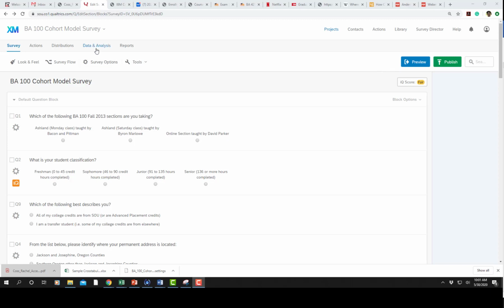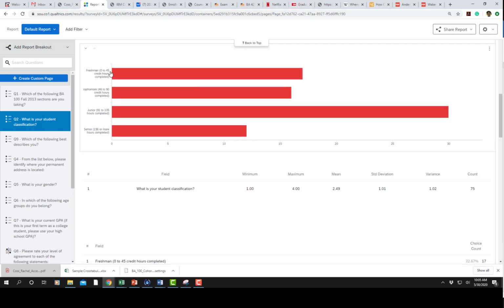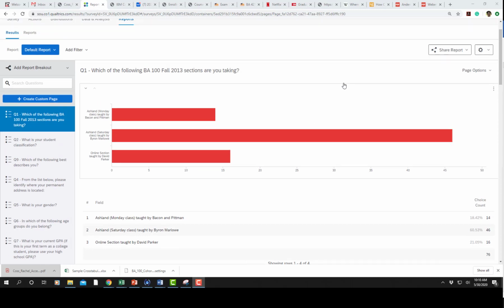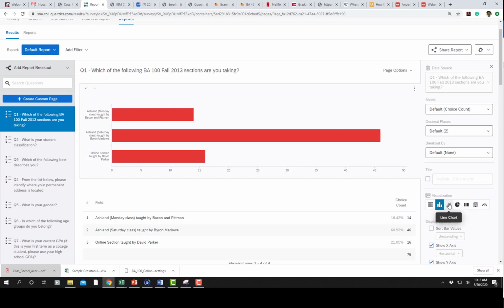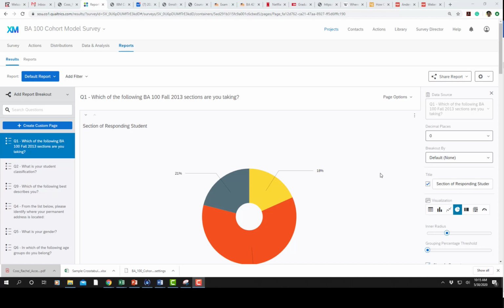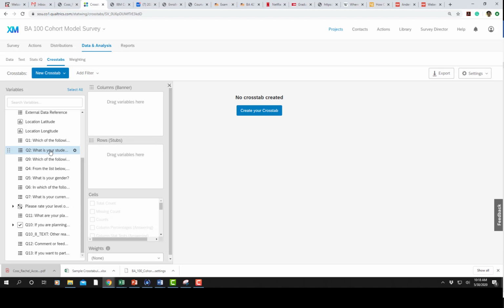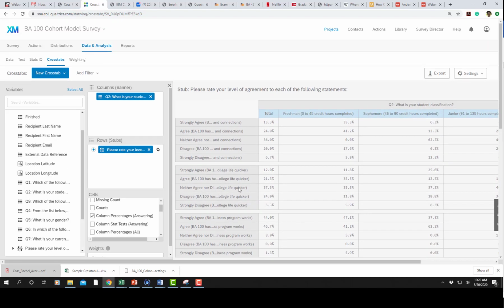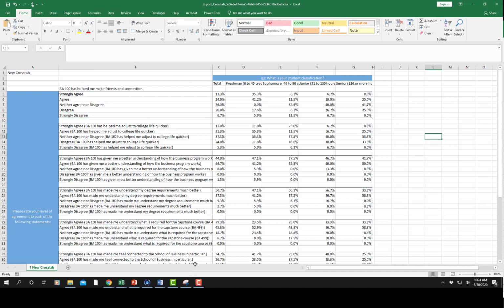Qualtrics - Tabulation and Crosstabulation Demo